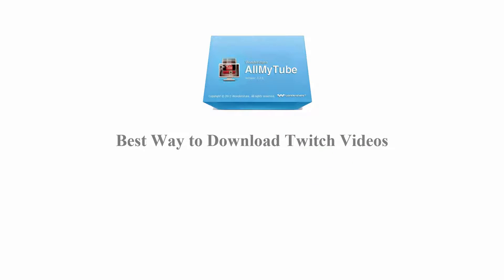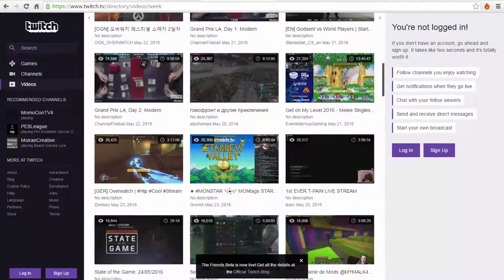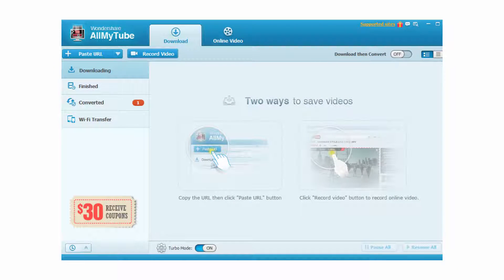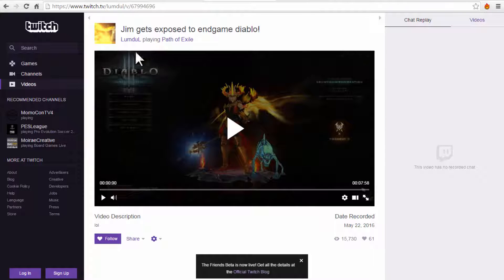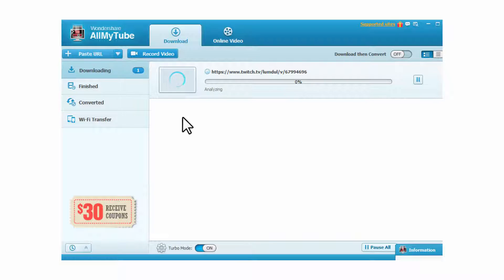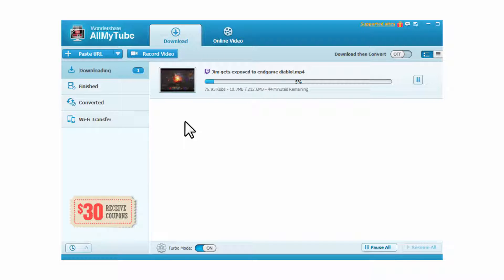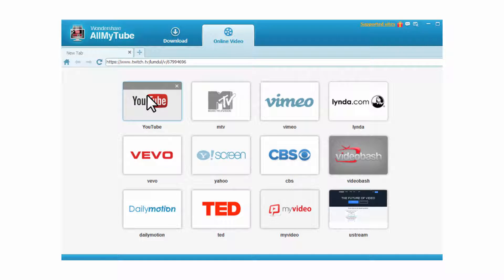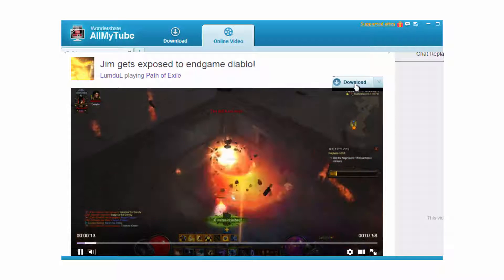Best way to download Twitch Videos| AllmyTube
Downloading videos from Twitch becomes super easy with Wondershare AllMyTube, as this wonderful software is capable of downloading videos in just one click. All that it needs is the link to the online video, either copied or opened on its inbuilt browser.